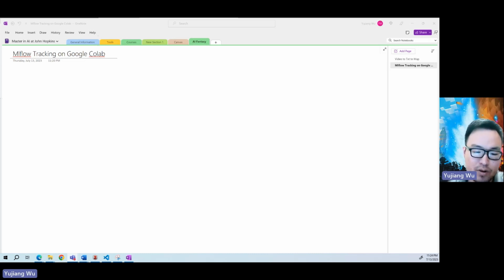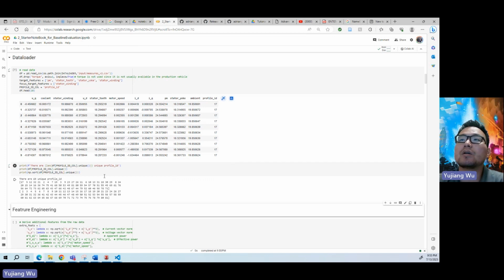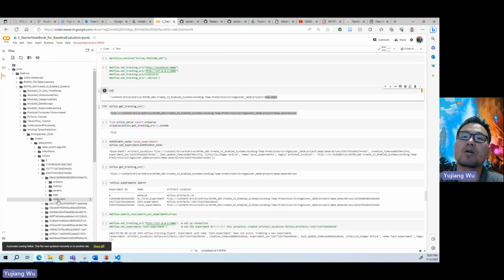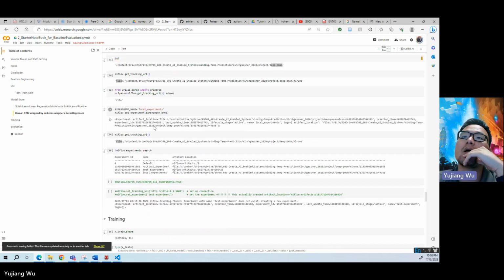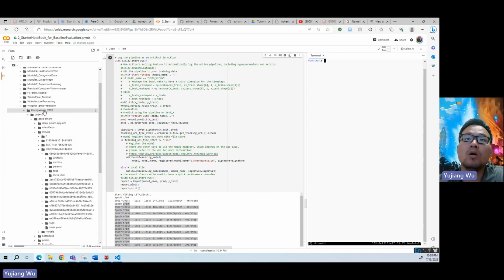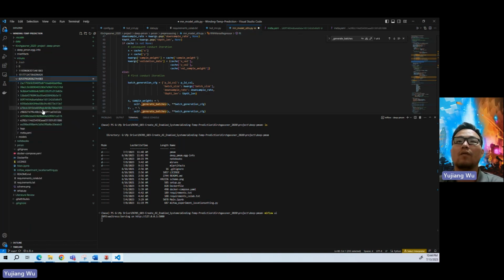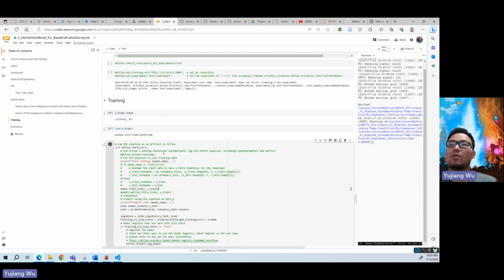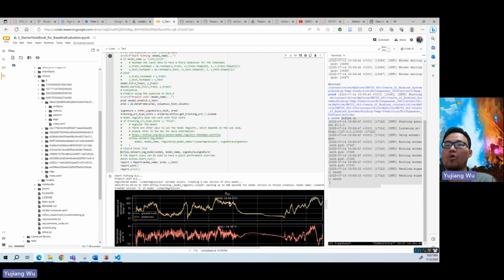DNN WindingTempEst-1-Experiment Tracking Using MLFlow On Google Colab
This video works through a trick to use MLFlow to track experiments on Google Colab and View results on the Local PC
00:00 Overview
01:40 Concept diagram
05:41 Go through the Notebook
11:30 MLflow tracking folder structure
16:12 Parsing the url
16:41 Set the experiment name
17:45 mlflow tracking during training
24:35 mlfow.log_metric
25:00 mlflow.log_figure
26:40 Problem: spin up the mlfow ui in Google colab won't work
28:28 Solution: Google Drive + Local mflow ui
31:00 Problem: Just spin up mlflow ui locally won't work
32:57 reason for picture and model not showing up
34:35 Solution 1: change the artifact_url in meta.yaml
36:45 Registered model- the proxy
39:35 (Better)Solution 2: use proxy magical address